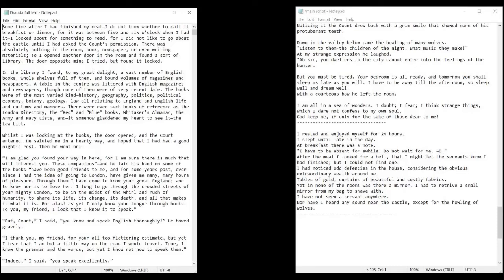Episode 3 - Finishing the Page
In this video, I show the finished page that I worked on in the first two  episodes. I describe the process and display how it looks at each stage.